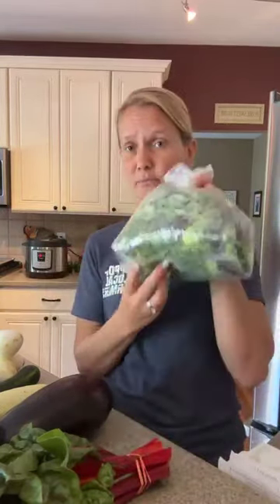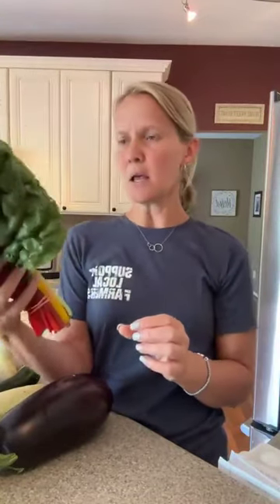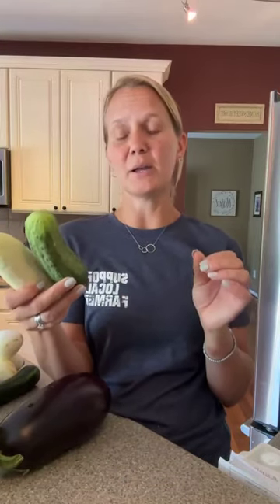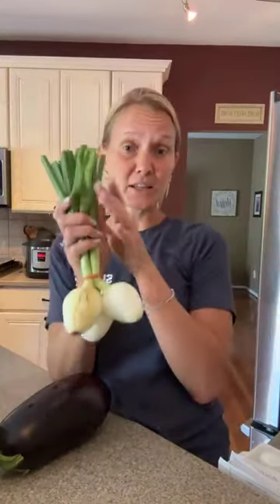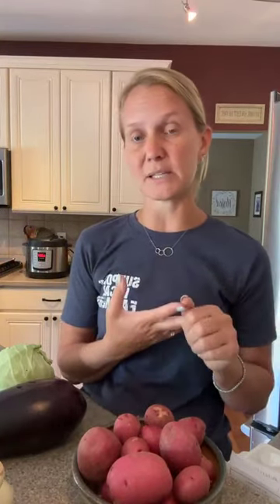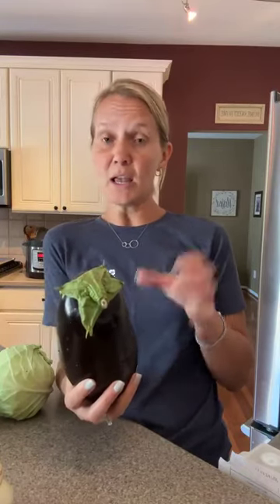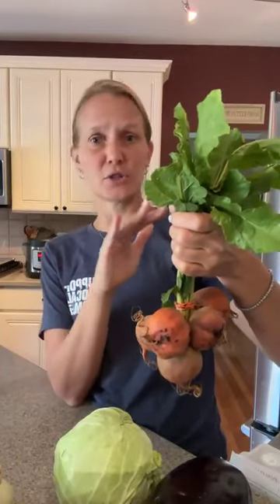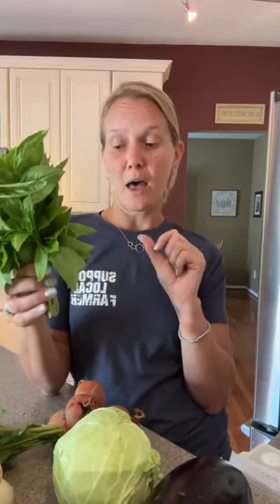Weekly 2024 CSA Share Unboxing: Week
Live Unboxing Week 7A- What’s in our shares this week? How do we store each item and what can we use them for?
1:34 salad mix
2:14 celery
3:27 Swiss chard
4:43 cucumbers
5:34 summer squash
6:40 sweet onions
7:47 new potatoes
9:25 eggplant
10:45 cabbage
11:33 beets
12:23 tomatoes
13:11 basil